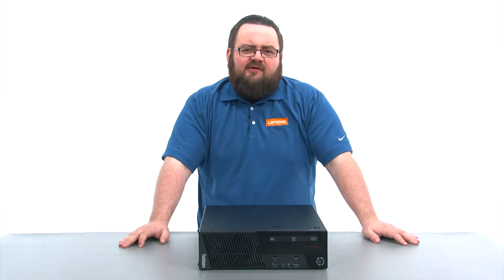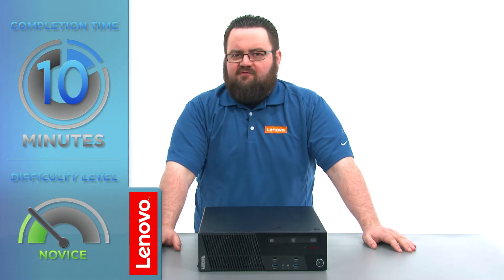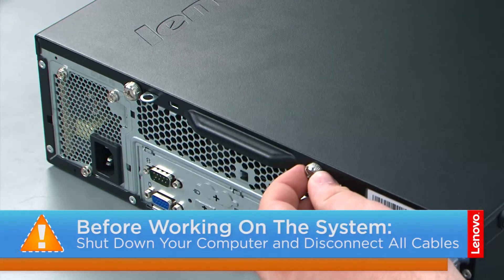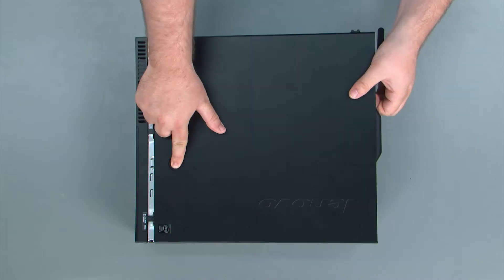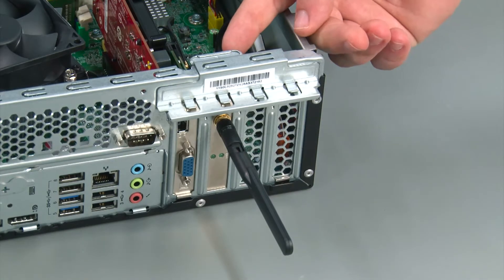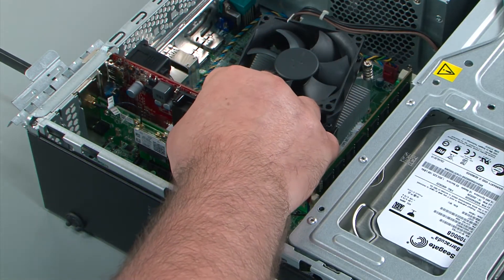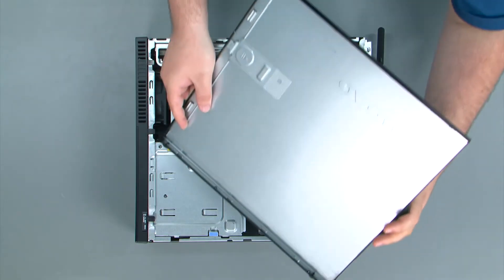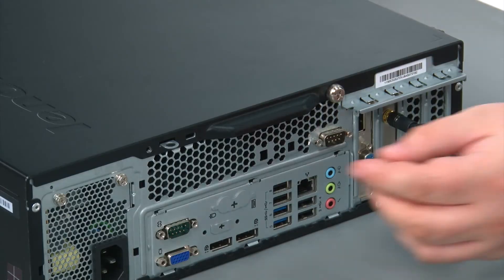ThinkCentre M83 / M93p Small Form Factor Desktop - PCI Express Card Replacement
This video will illustrate how to replace the PCI Express Card in your ThinkCentre M83 or M93p Small Form Factor Desktop.

Machine Types Applicable:
M83: 10A2, 10A3, 10A8, 10A9, 10AH, 10AJ, 10AM, and
10AN
M93p: 10A2, 10A3, 10A8, 10A9, 10AH, 10AJ, 10AM, and
10AN